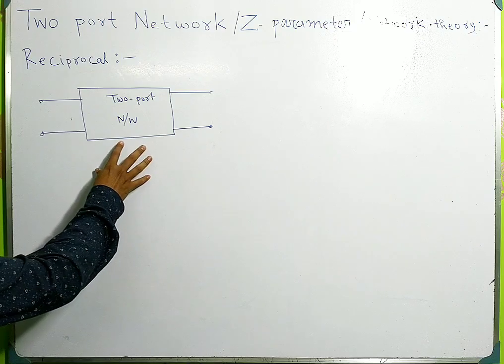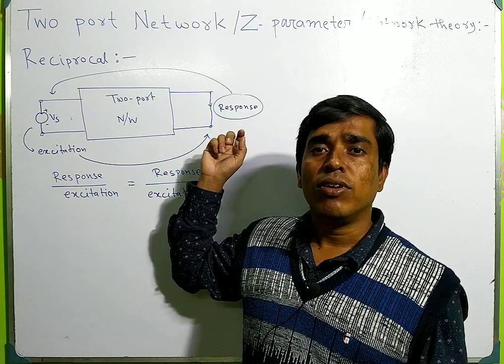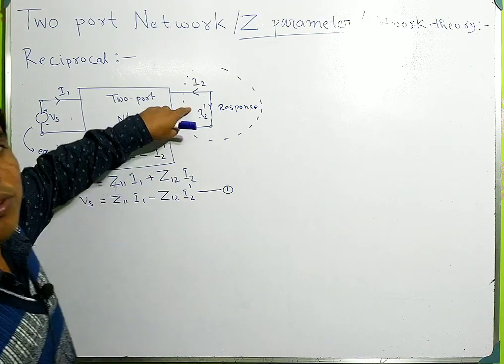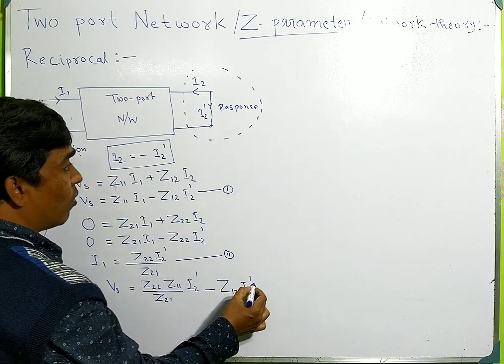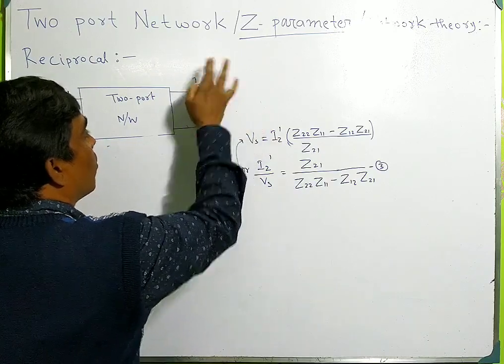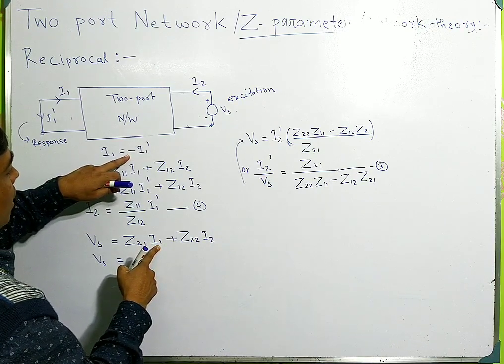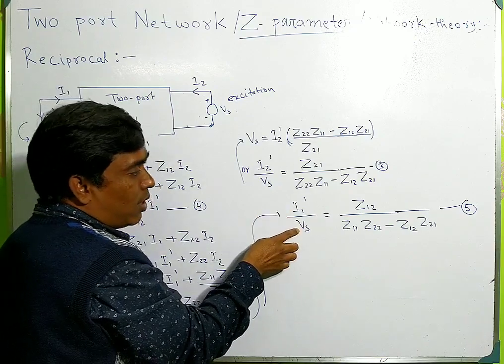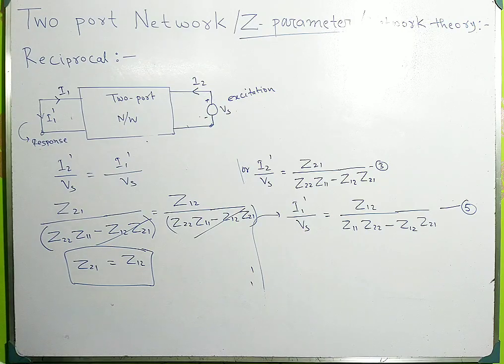Condition for reciprocal network/Z-parameter/Network theory/For B.Sc,B.Tech,GATE,IES,PSU/Electronics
Condition for reciprocal network,
Z-parameter,
Network theory,
For B.Sc,B.Tech,GATE,IES,PSU,
Electronics and electrical engineering@PIRACADEMYFORPHYSICSBYPIRSIR